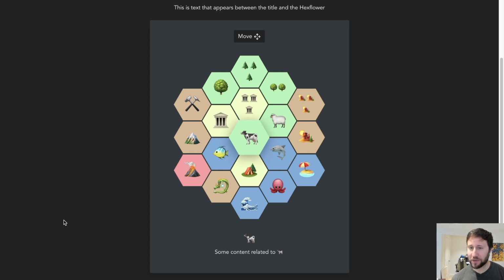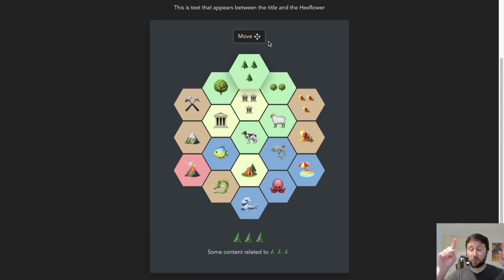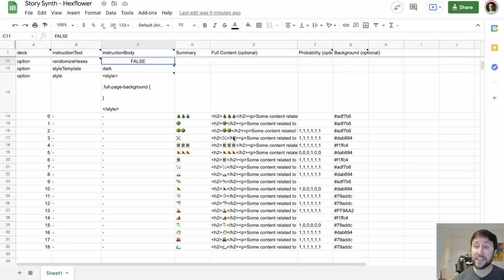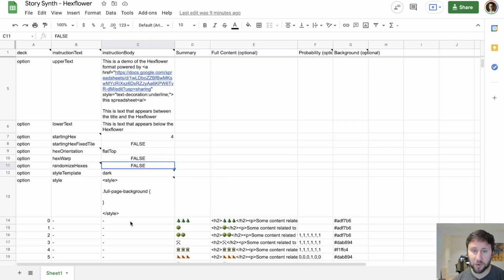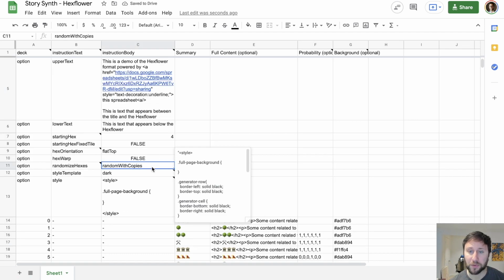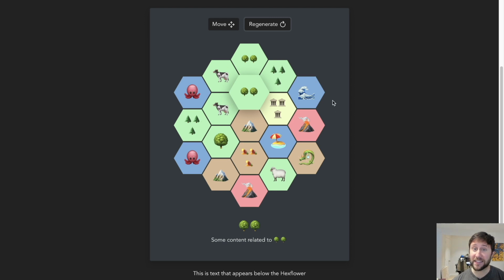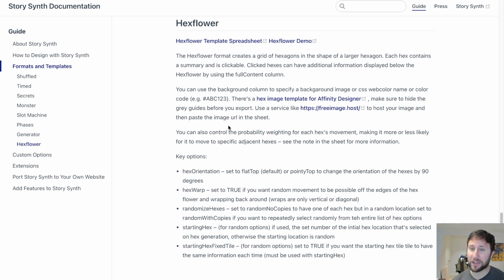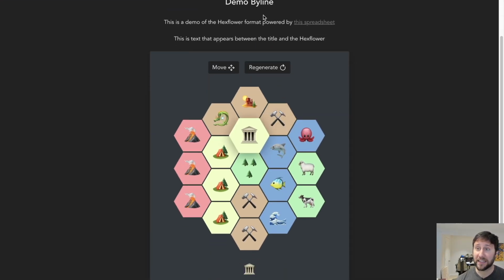Story Synth: Hexflower Format Tour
A quick tour of the new Hexflower format for Story Synth.

Hexflowers were popularized by Goblin’s Henchman and the Hex Flower Cookbook has plenty of examples and thoughts on how to make and use Hexflowers. I also recommend checking out Emily Short’s blog post on Narrative States as she has great insights on interactive fiction that translate well to Hexflowers.